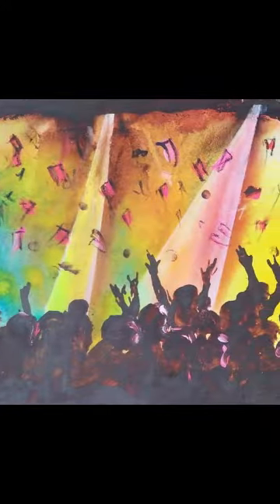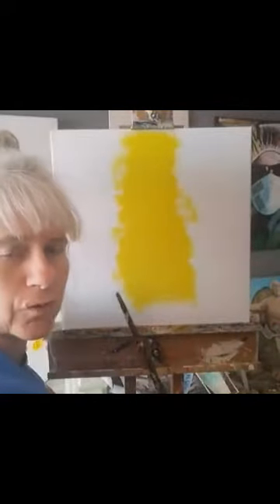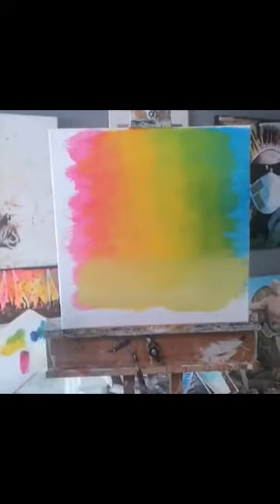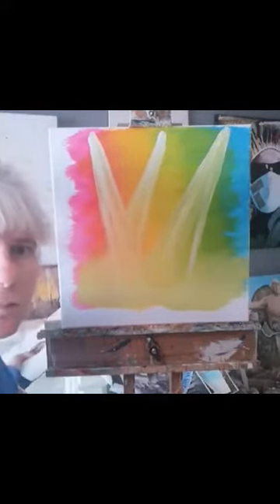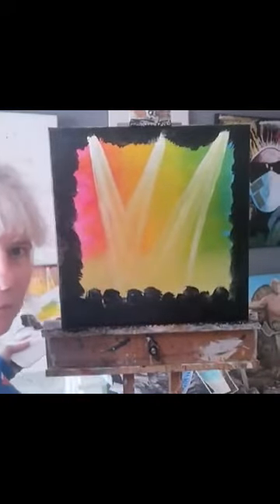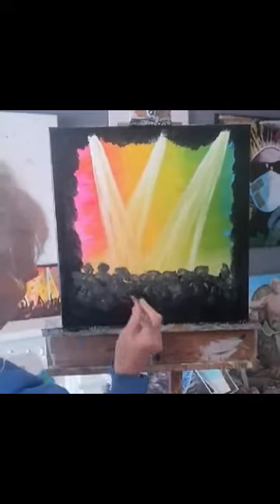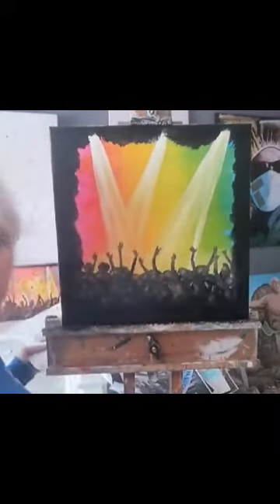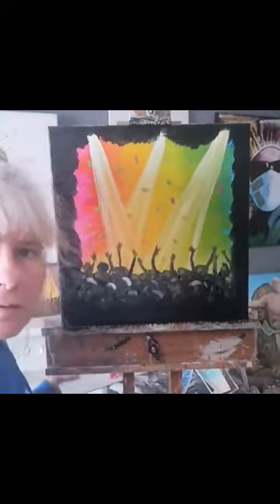Life After Lockdown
This session, as part of the 'Sign of the Times' series we are going to paint an event we are looking forward to when Lockdown ends.

You will need acrylic paints and a canvas, board or paper.

When you have finished your painting, we would love to see it, if you are on Facebook please upload a copy to either of the following links: